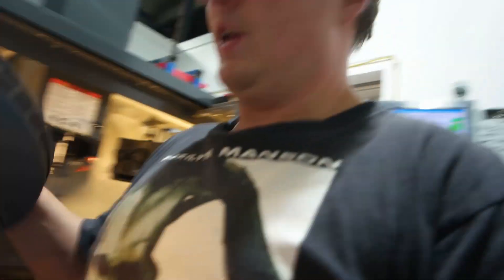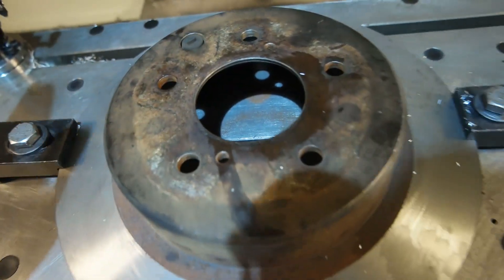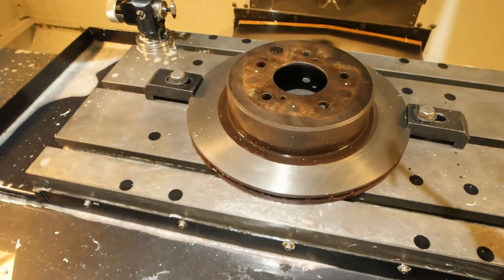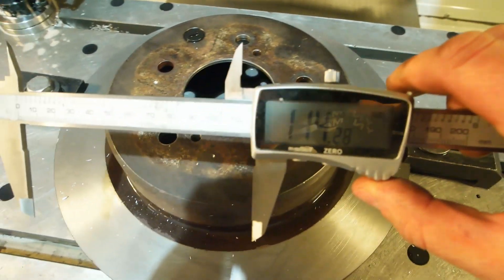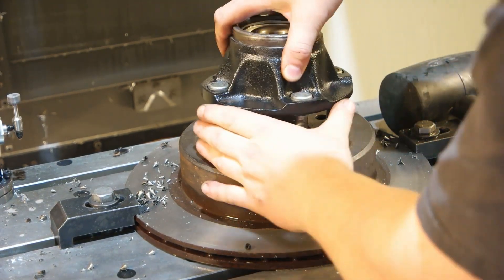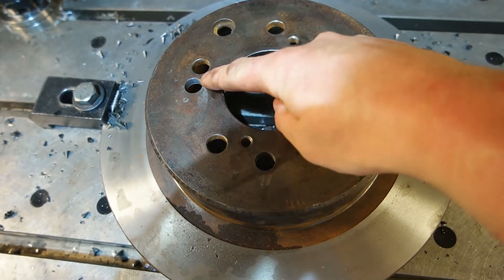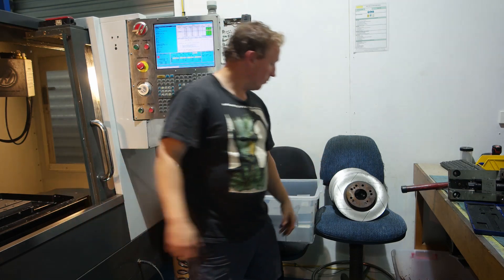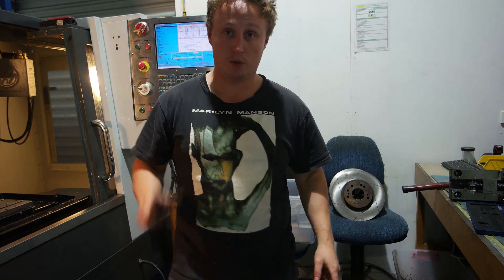Redrilling 5 stud rotors to 4 with CNC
Because I want to stay 4 stud on my S13 build, I needed to redrill the R33 rotors.  Instead of using another rotor as a template and doing it ghetto, I head to work and do it with precision on the HAAS VF1.

I do a fair bit of explanation at the start, but there is real machining at the end; I promise.